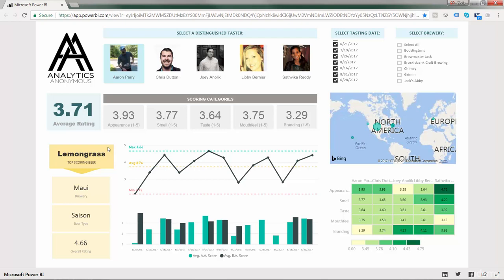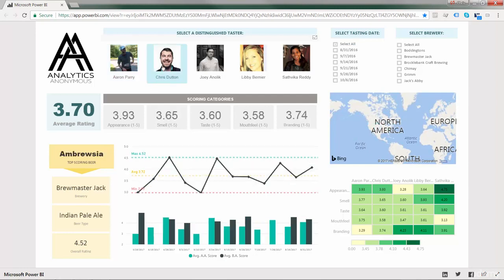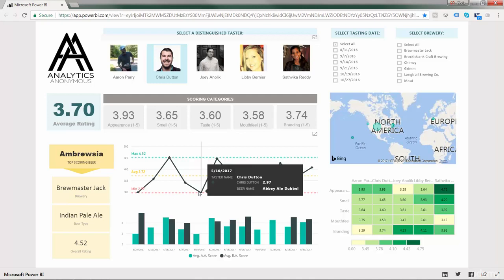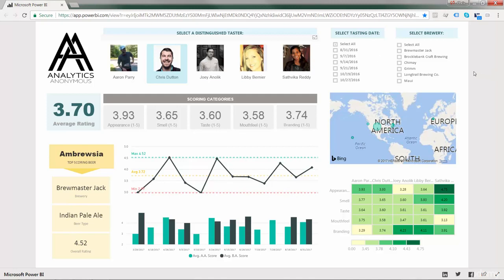Microsoft Excel - Intro to Power Query, Power Pivot & DAX : Sneak Peek: PowerBI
Microsoft Excel - Intro to Power Query, Power Pivot & DAX
Get up & running with Excel's data modeling & business intelligence tools, taught by a best-selling Excel instructor!